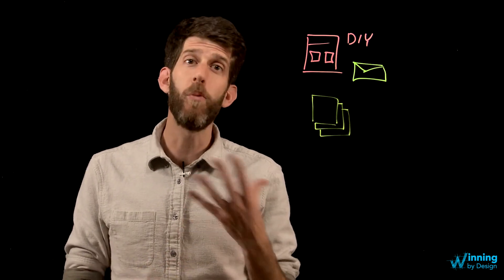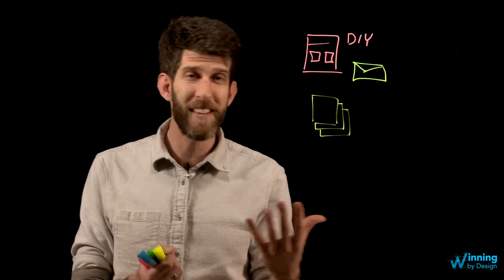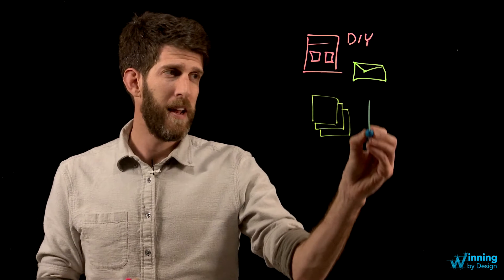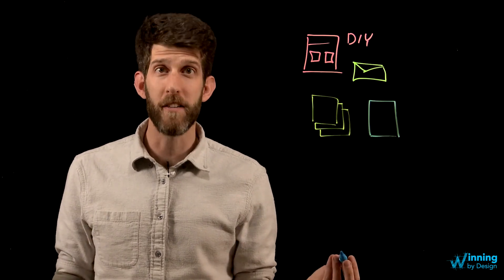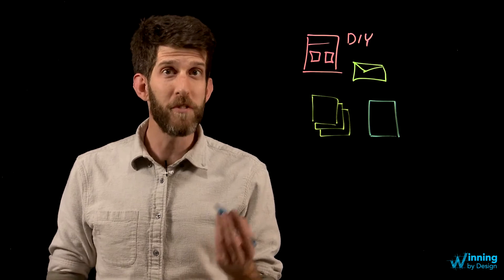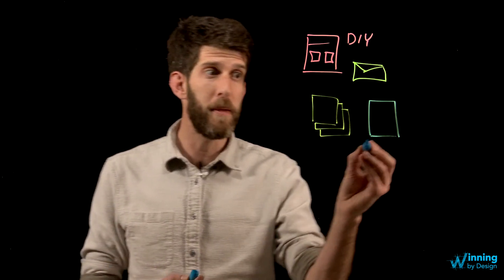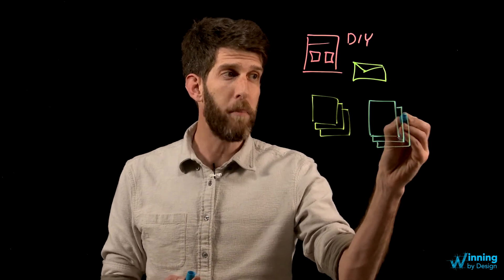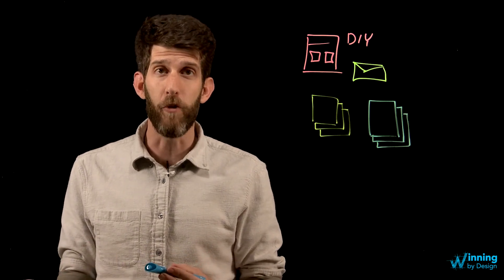Overview Of Building An Impact Proposal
The Impact Proposal is a type of proposal that you can use effectively for complex sales, and selling to executives. This playlist will show you the elements of this proposal, and how to use it effectively to close business.

Overview Of Building An Impact Proposal | Impact Proposal | Winning By Design